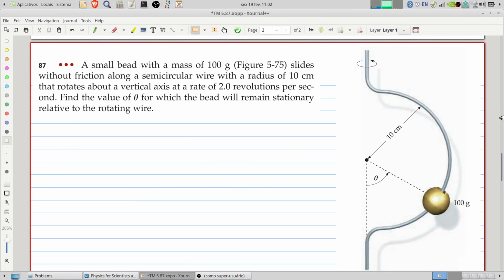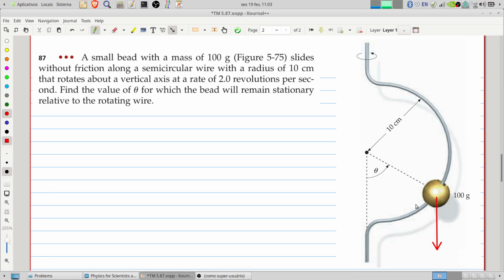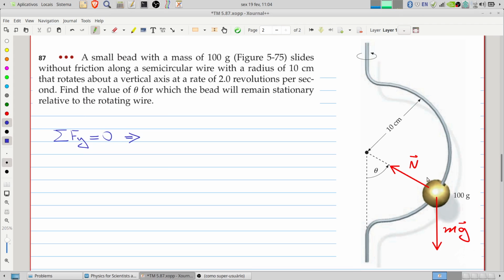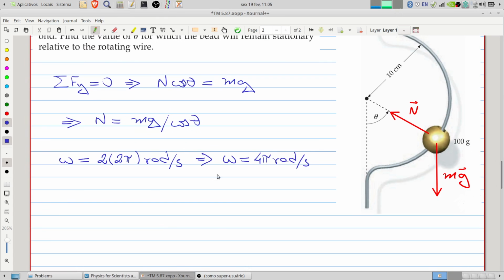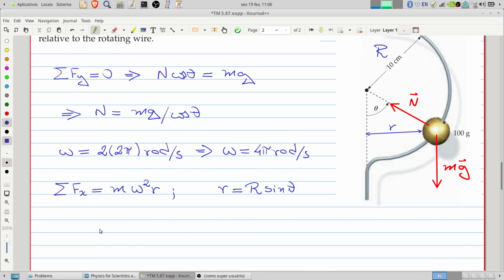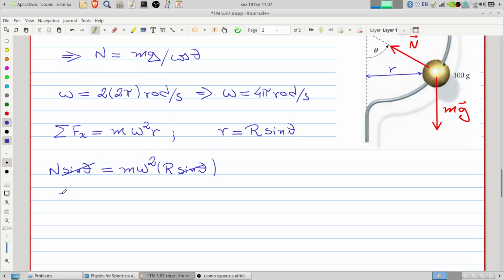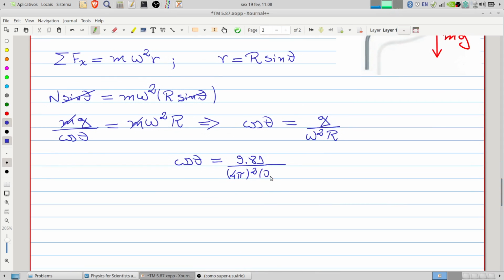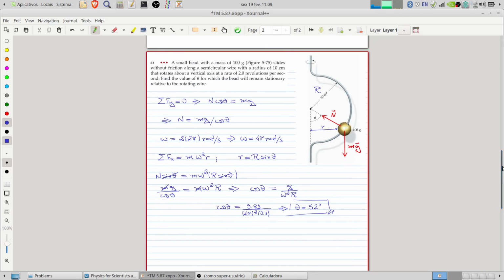Tipler & Mosca - Chapter 5 - Problem 87